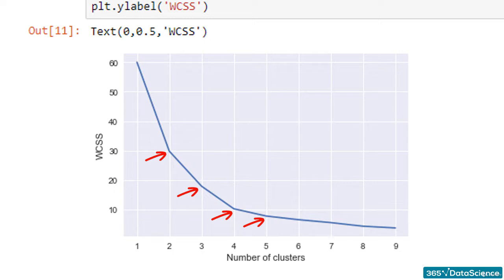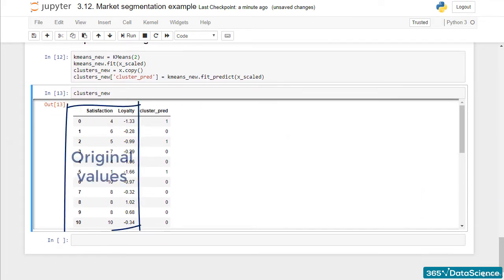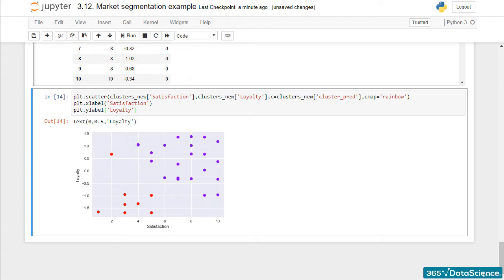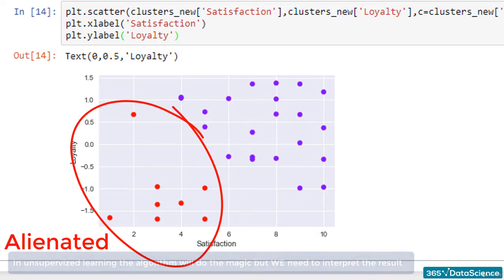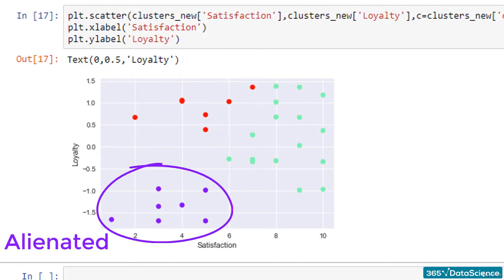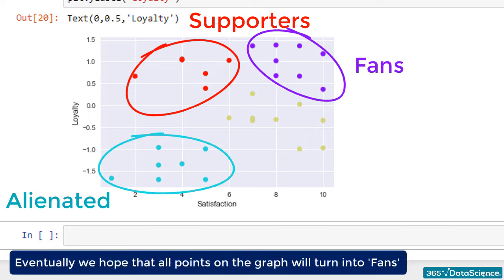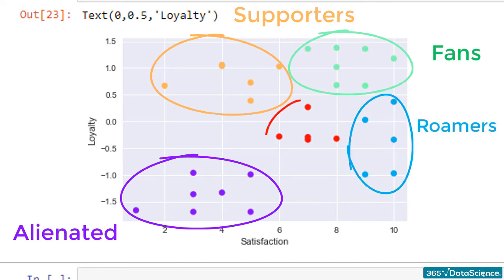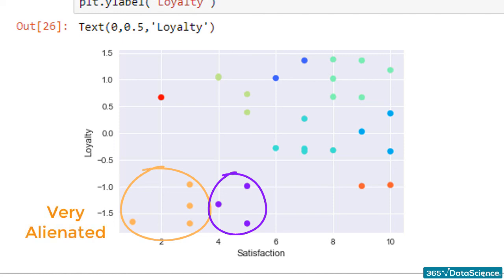202 Market Segmentation with Cluster Analysis Part 2 (ADVANCE STATISTICAL METHODS -K MEANS CLUSTER)